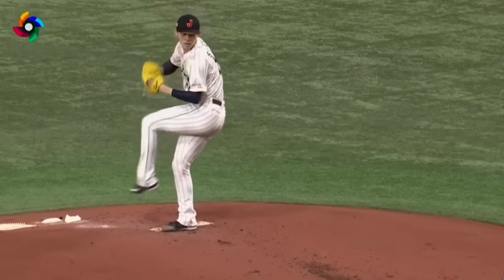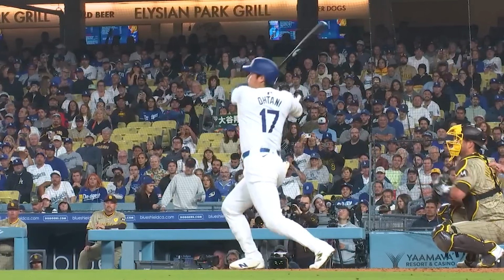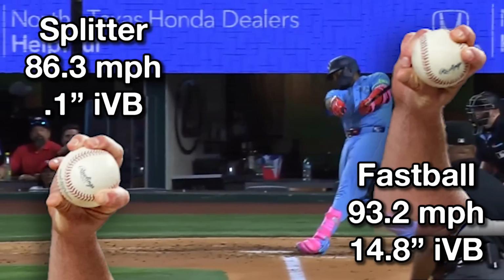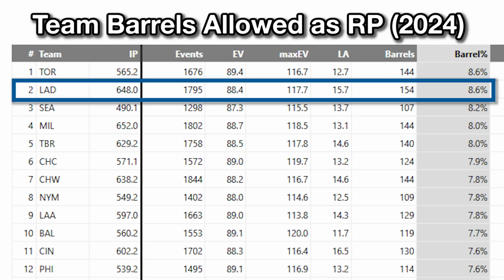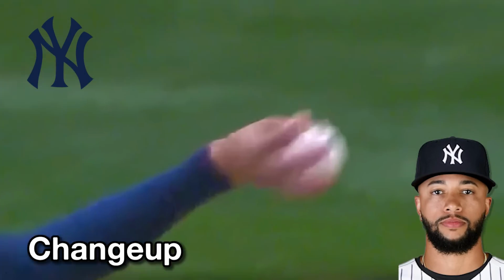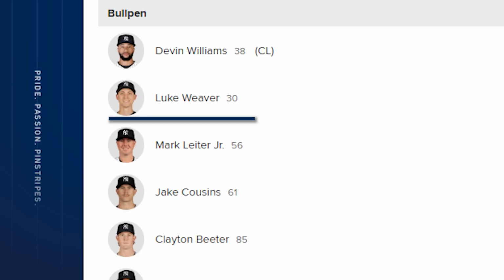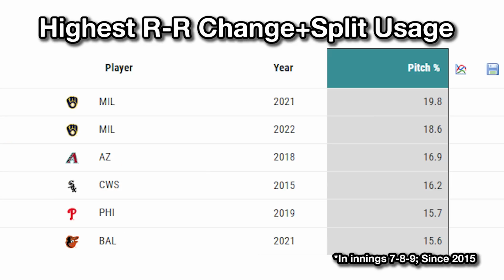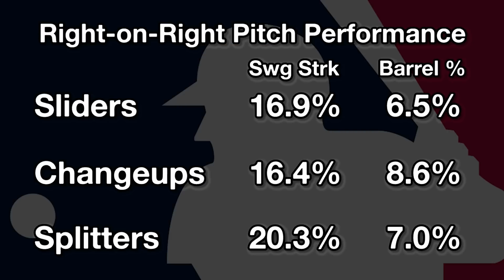Examining the Dodgers & Yankees WILD Bullpen Rebuilds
2024's World Series participants both rebuilt their bullpens this offseason. The Dodgers added Tanner Scott and Kirby Yates. The Yankees added Devin Williams and Fernando Cruz.

Why are both of these moves noteworthy? Will the rest of MLB copy the Dodgers and Yankees approaches?

We'll break it all down in this video, diving into why Scott, Yates, and Williams are good and zooming out to observe the macro trends MLB bullpen construction might be in the midst of.

Video and images: MLB, USA Today, Associated Press, MLB.tv

0:00 2024 World Series Rematch Incoming?
0:30 How the Dodgers Rebuilt their Bullpen
1:15 The Best Lefty Fastball in MLB
2:30 Kirby Yates: Splitter King
3:17 Does the Dodgers Pen Have too Little Command?
4:14 Where the Dodgers Struggled in 2024
5:09 How the Yankees Rebuilt their Bullpen
6:30 Focusing on Right-Right Changeups?
7:31 A Historic Bullpen
8:21 Yankees Galaxy Brain Approach
9:36 Will MLB Copy NYY or LAD?
10:48 Hitters Are Bound to Catch Up